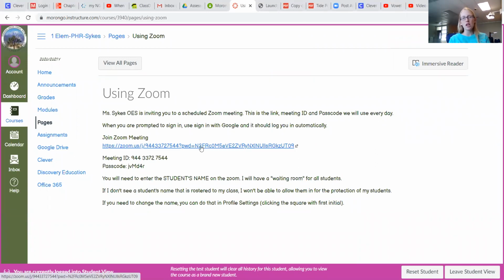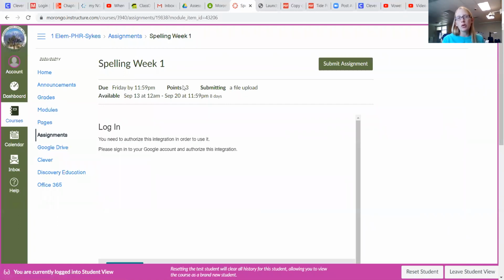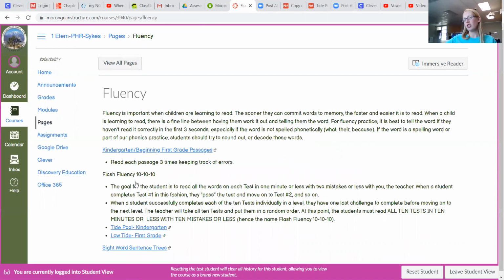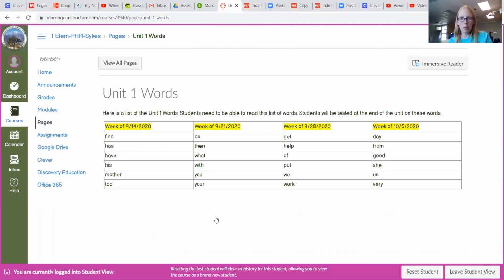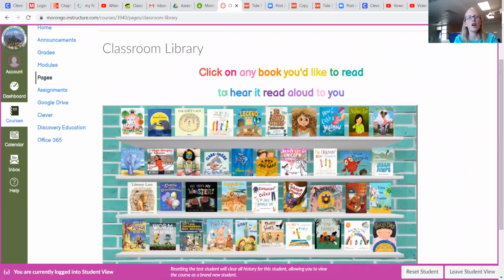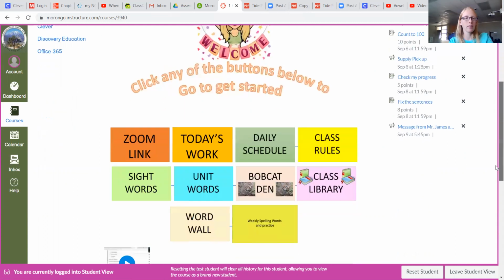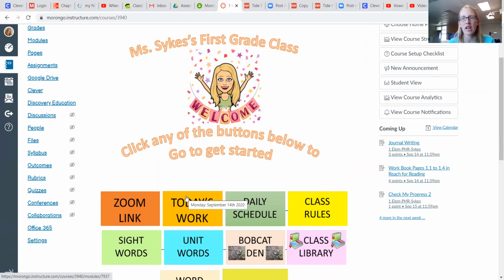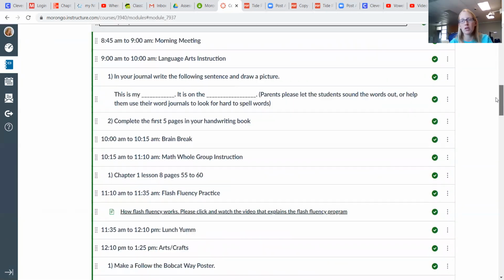Sykes: Back to School Night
Join Ms. Sykes on a tour of her Canvas classroom!